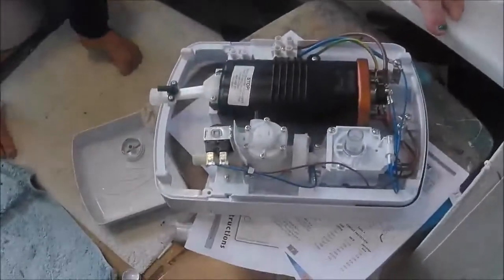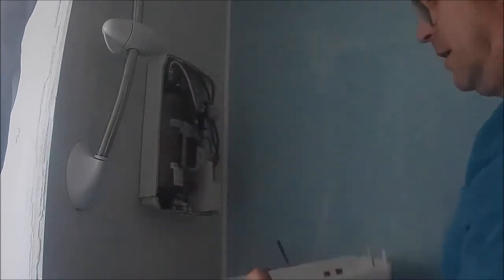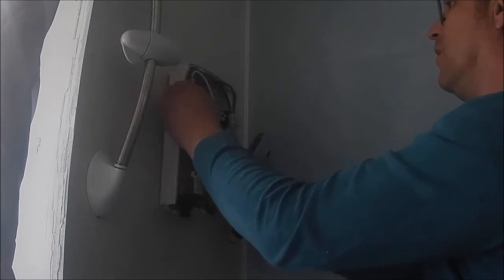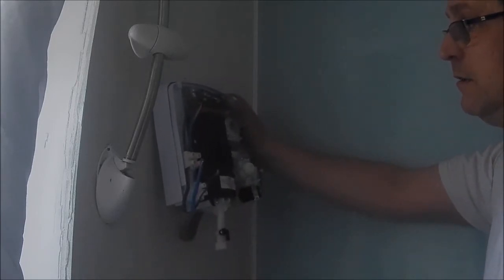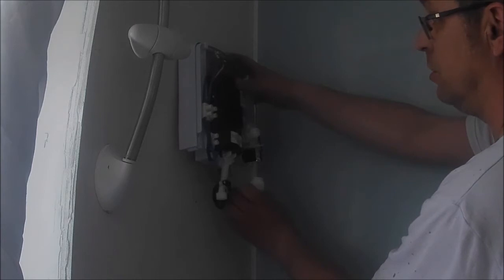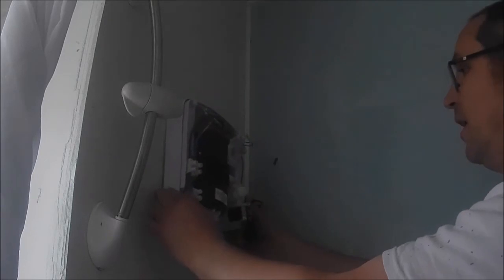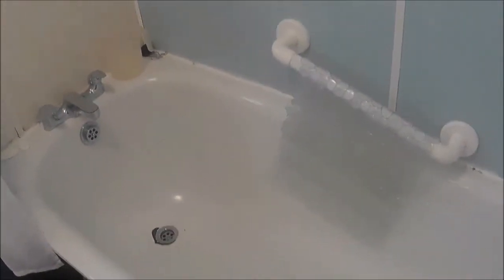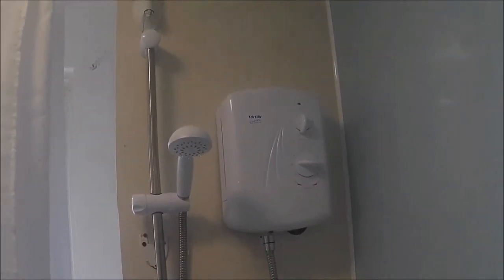Our Fitting an Electric Shower - DIY Dad Ep17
A SIMPLER VIDEO - A bit more of a basic video today as I fulfilled my promise to Emily to replace our shower. Everything has fallen behind since surgery and ongoing surgery recovery, but I managed to fulfil my promise to Emily, as she helped me replace our faulty shower.

BIRNIE FAMILY FUN – Don’t forget that we have our kids-only Youtube channel called Birnie Family Fun featuring the activities and antics of our kids, David and Emily!